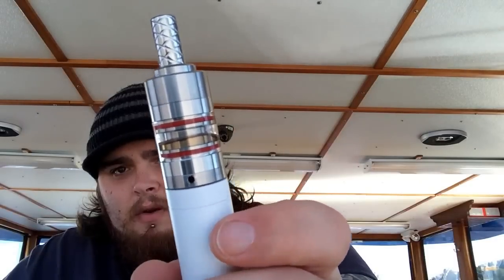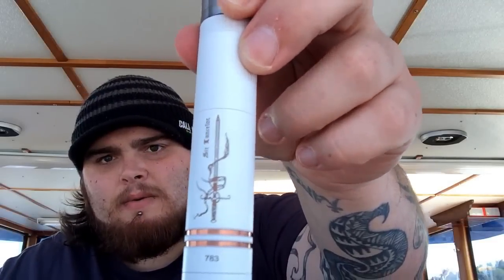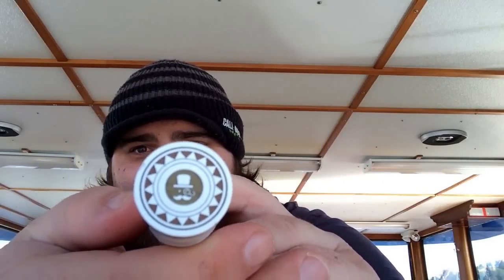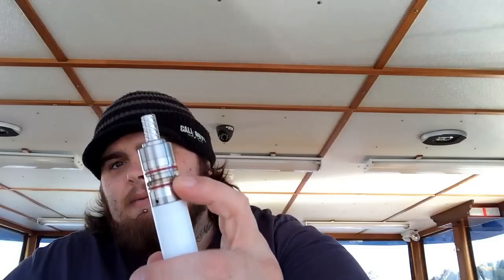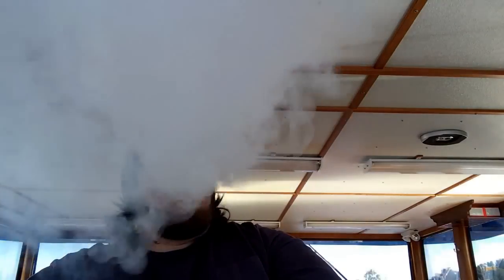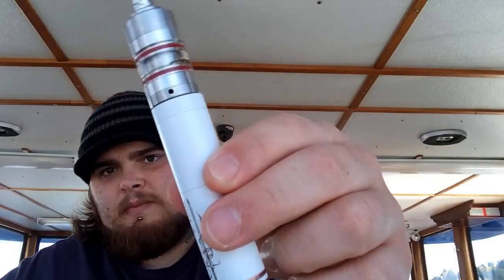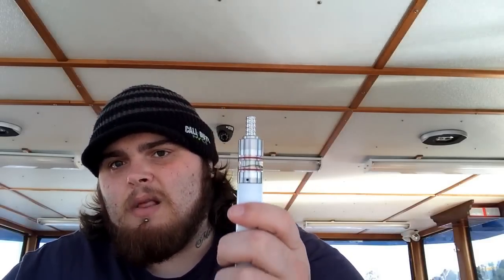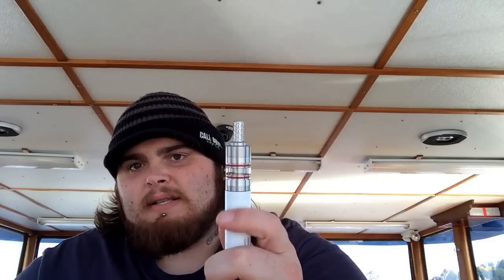The Orchid V2 is a F&$king BEAST! Also.. The white ceramic coated SirLancelot Mod!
Be sure to follow me and the Dragon Mouth Vapor Crew on Instagram:

Facebook.com/dragonmouthvapor

JT the juiceman

Love Ya Faces!!!